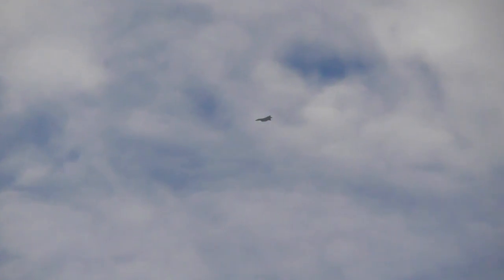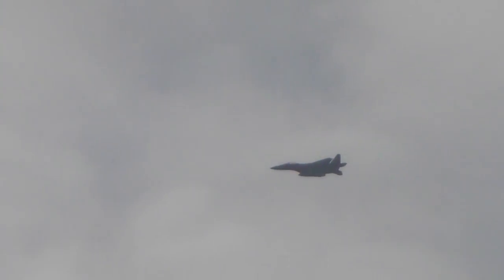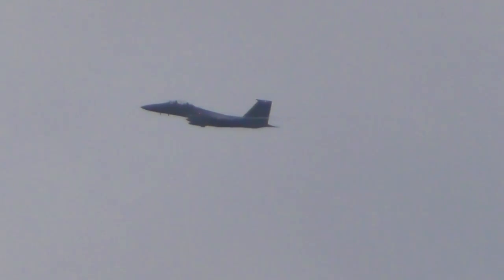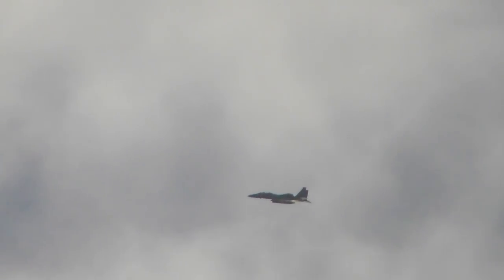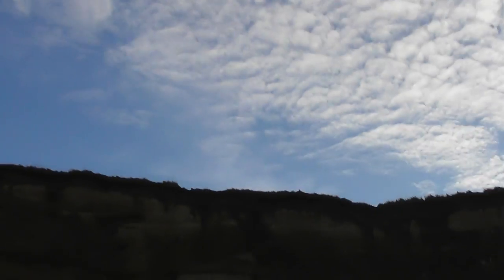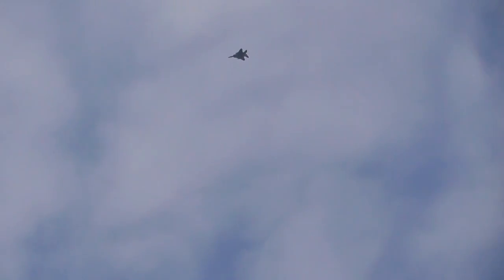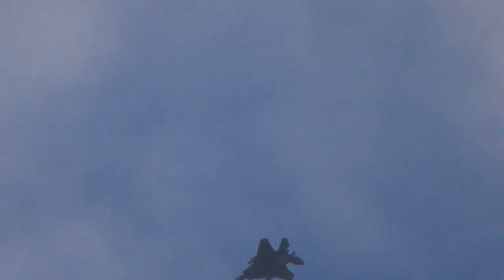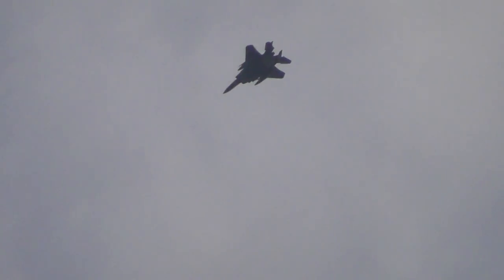good USAF F15 fighter jets practice high energy manoeuvers over Weybourne Norfolk UK 17Jan17 302p